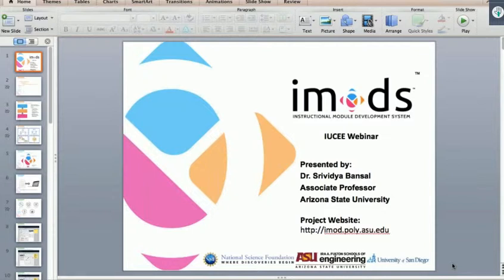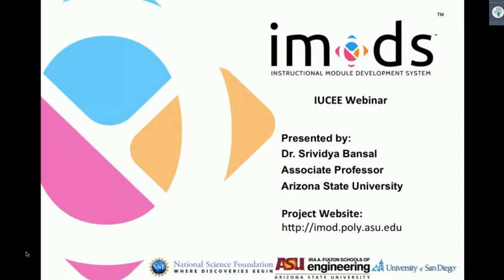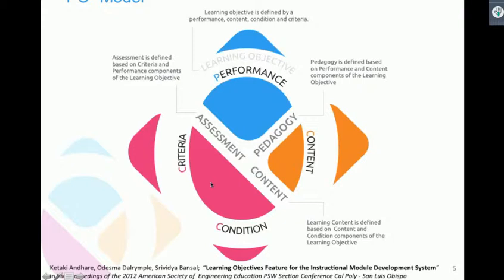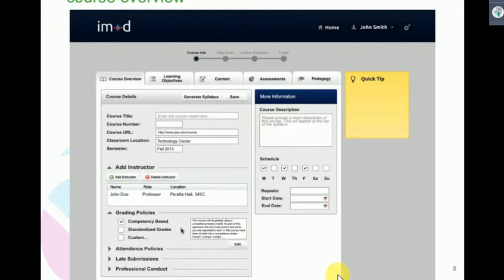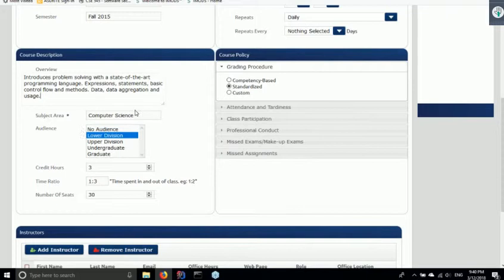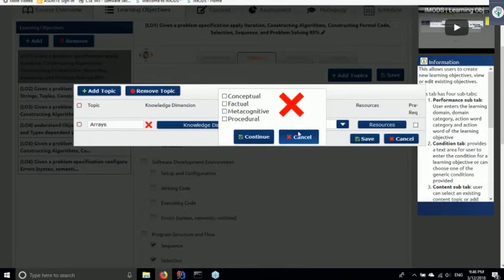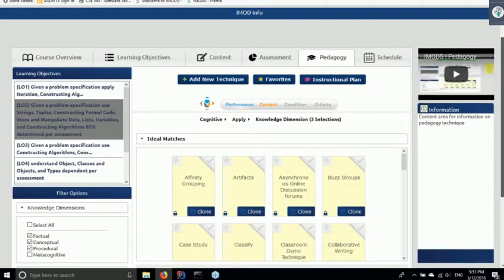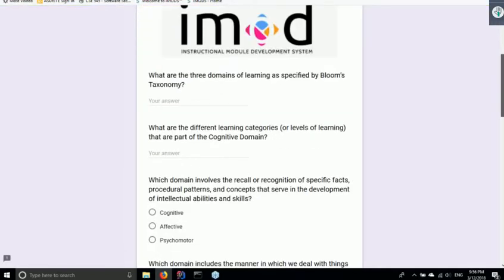Virtual Academy Instructional Module Development System IMODS Session 1